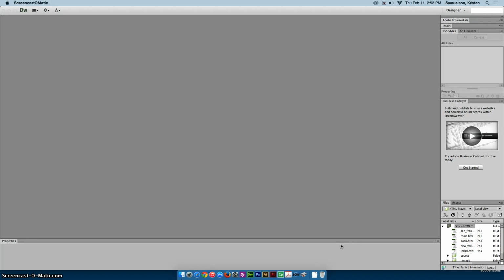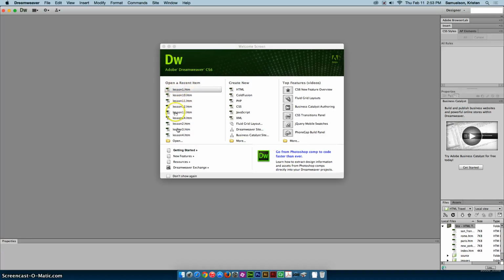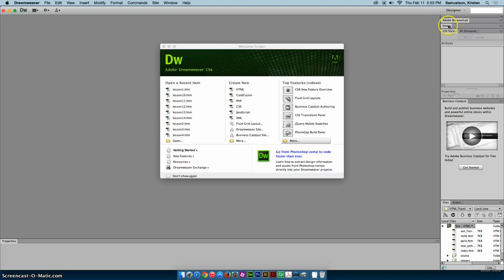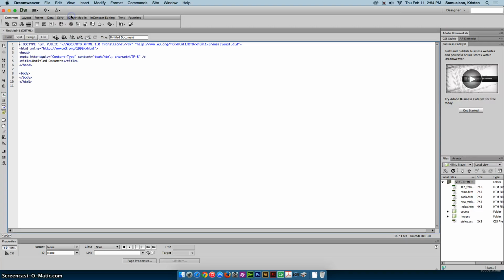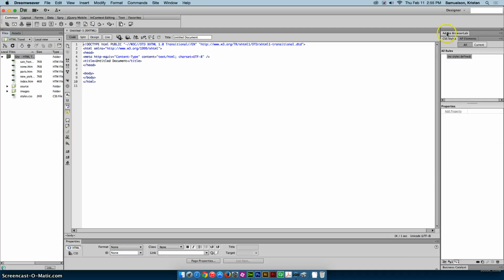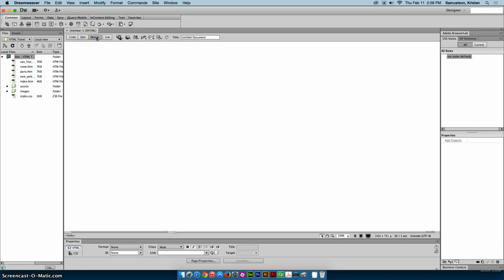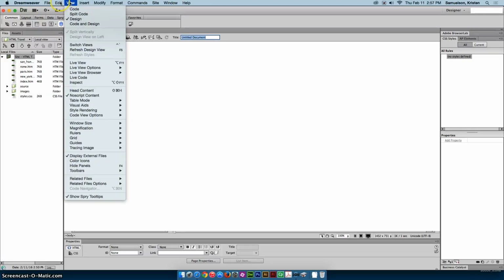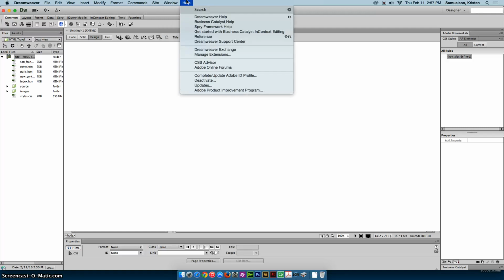DW CS6 Workspace